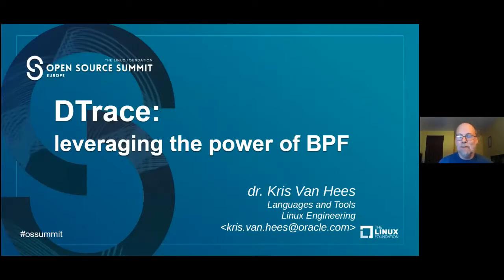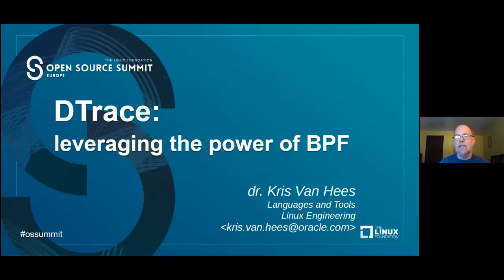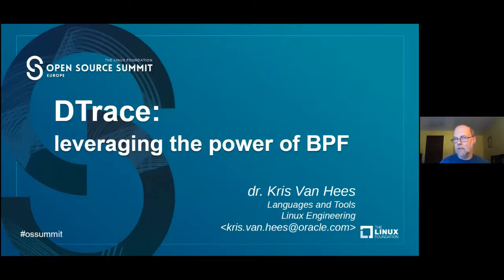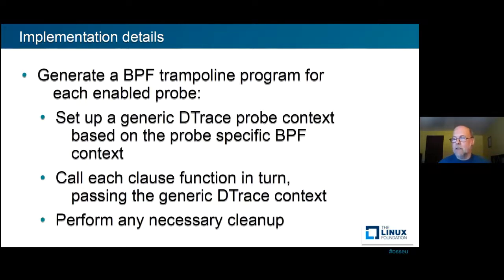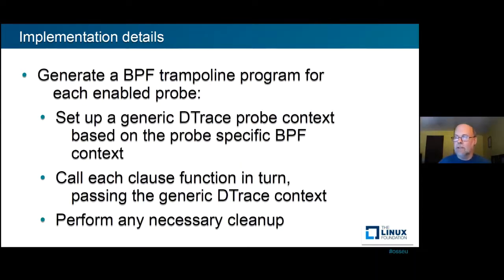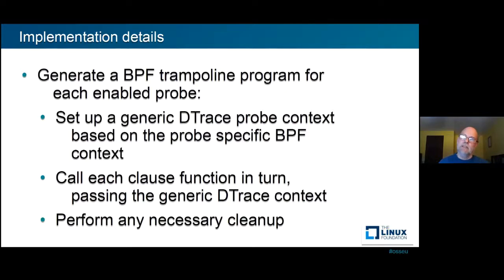DTrace: Leveraging the Power of BPF - Kris Van Hees, Oracle Corp.